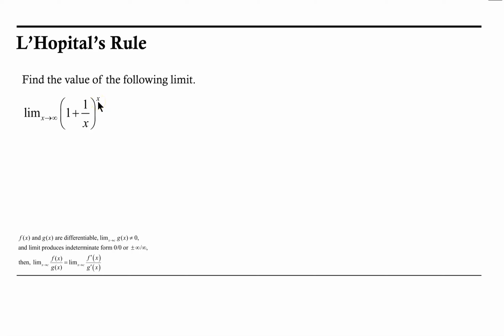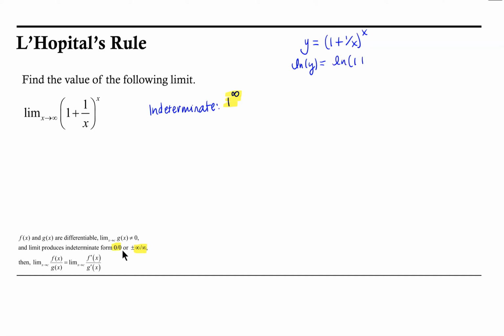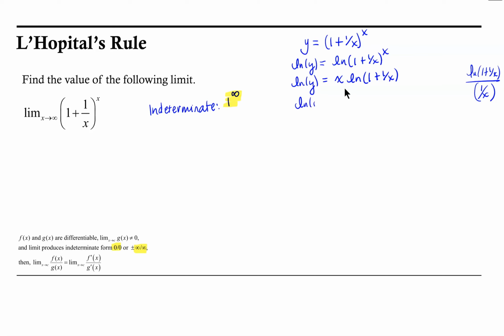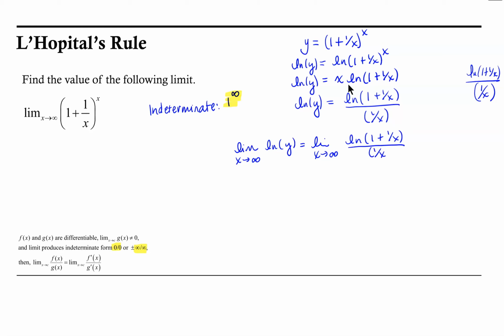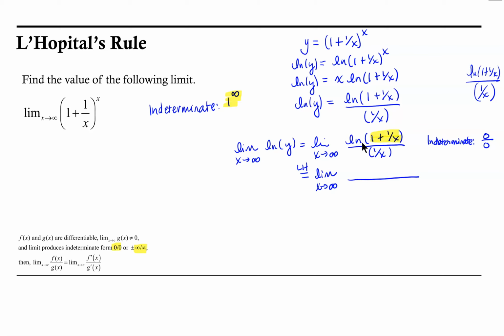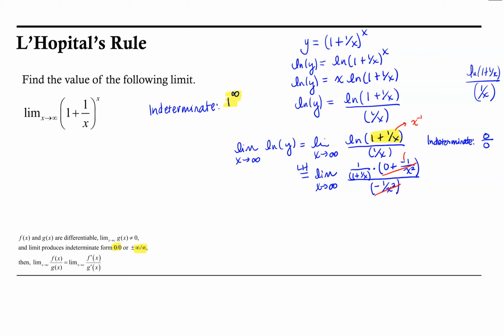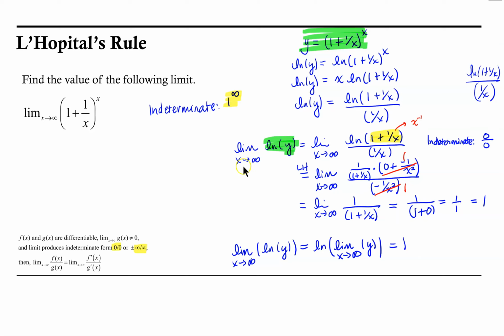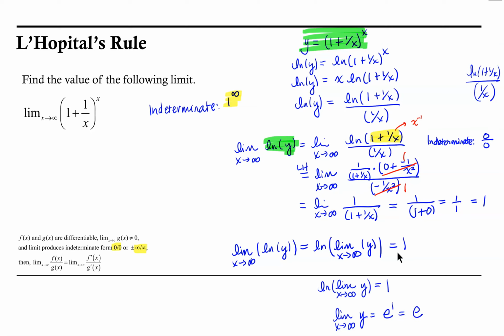L'Hopital's Rule: Type 1^Infinity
This video contains examples of evaluating limits using l'Hopital's rule (type 1^Infinity).